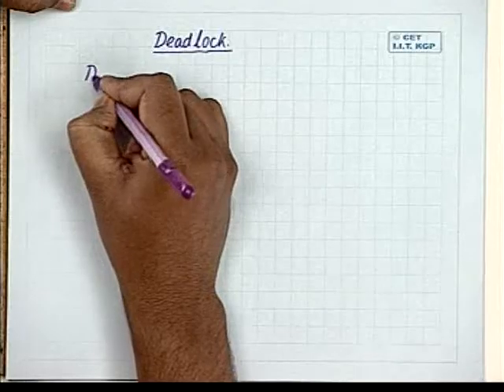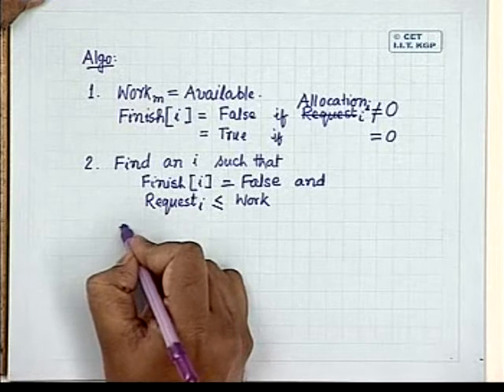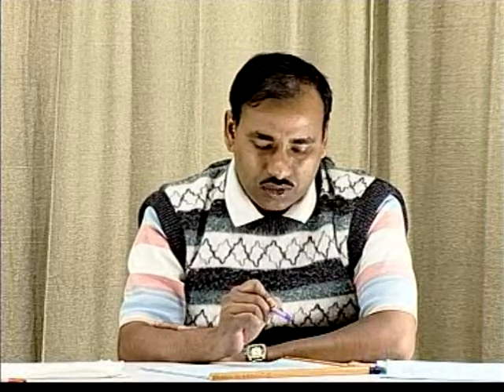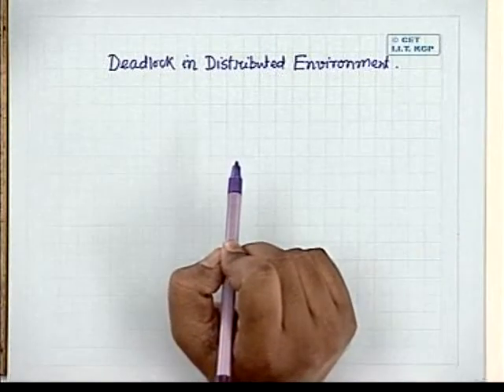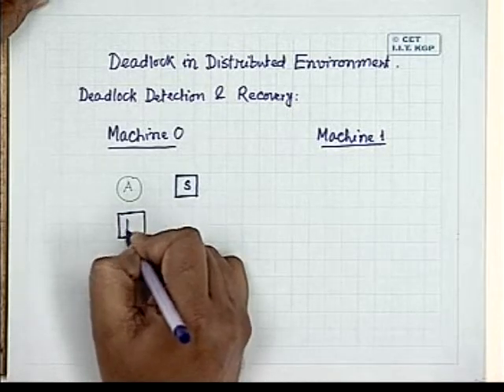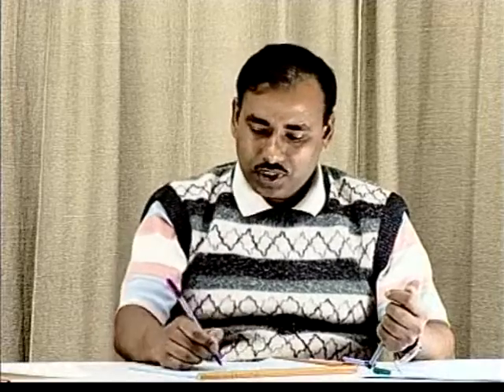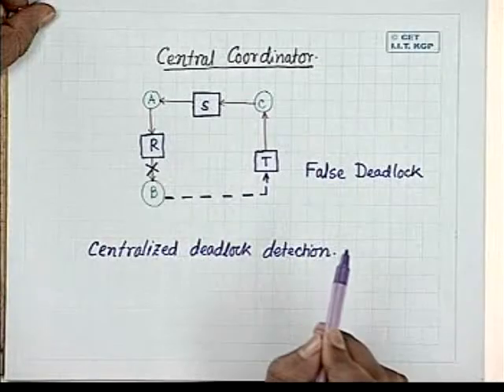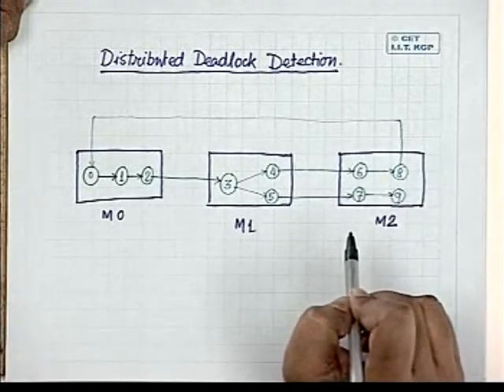Deadloak Part- IV (Computer Science)(Operating System)